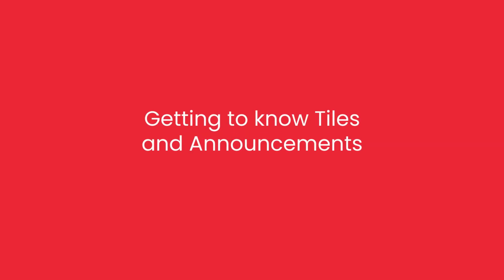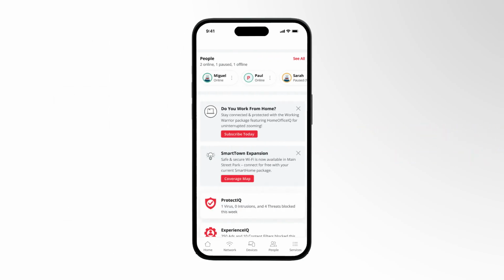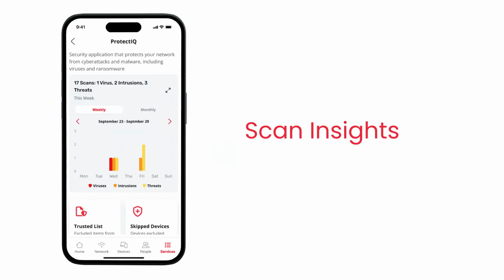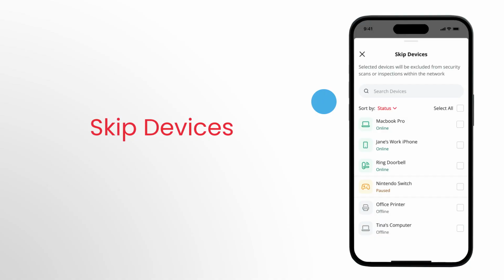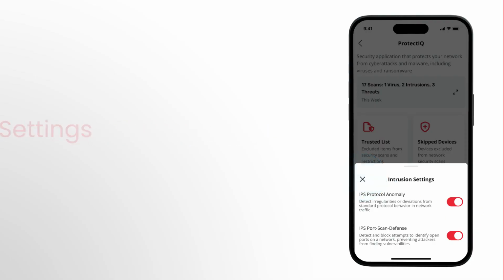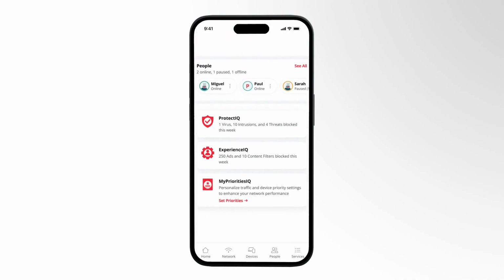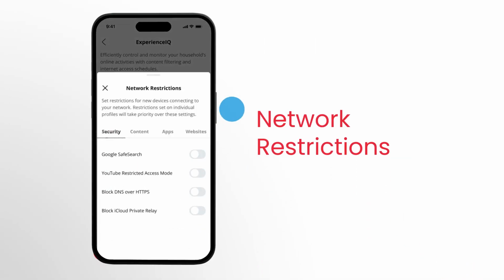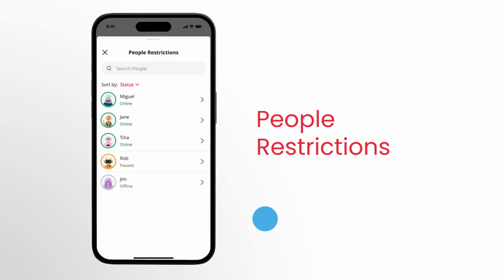GoPioneer SmartWiFi - Getting to know Tiles and Announcements